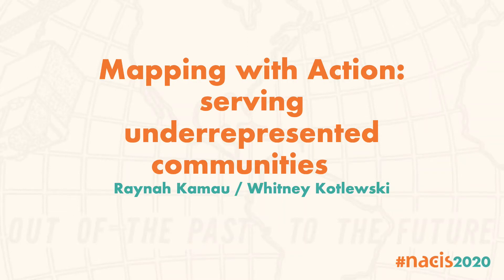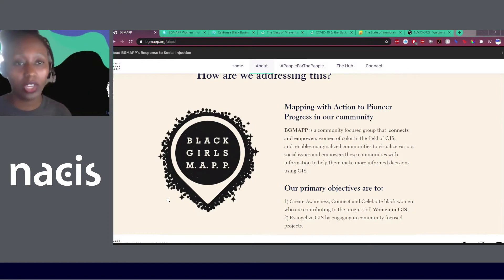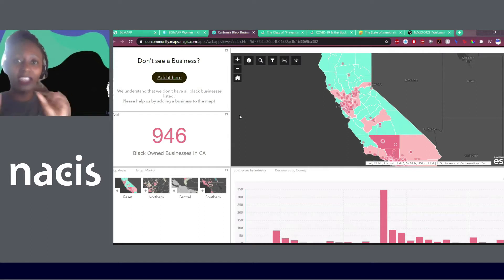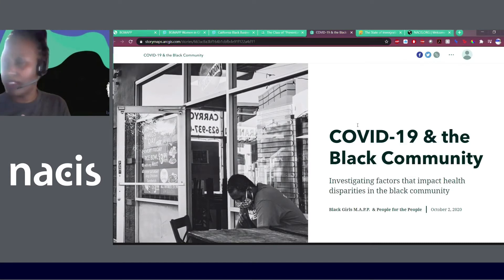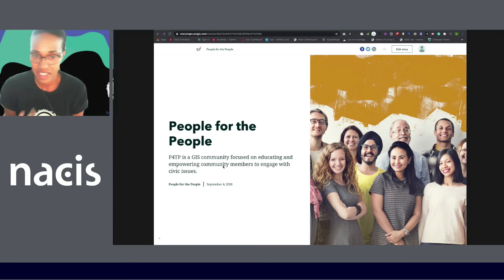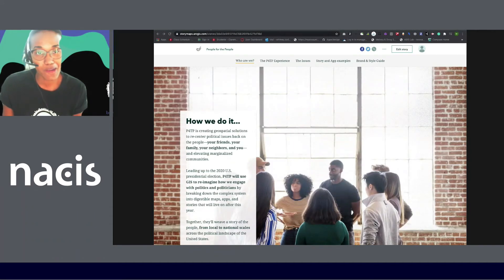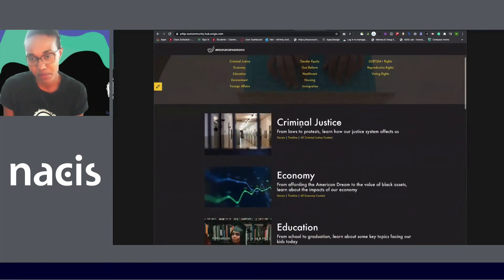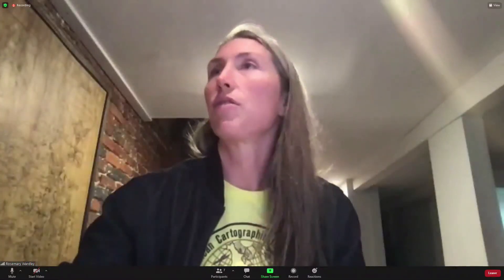Mapping with Action: serving underrepresented communities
Raynah Kamau, Whitney Kotlewski, Black Girls M.A.P.P
Black Girls M.A.P.P. is a community that started out to celebrate black women in the field of mapping and then later evolved to evangelizing mapping by using it to visualize and amplify social issues often faced by underserved communities. Join founders Raynah Kamau and Whitney Kotlewski in an example-rich discussion on the projects they have worked touching on community disparities while dealing with the pandemic, social justice and most recently their latest project in the electoral realm.